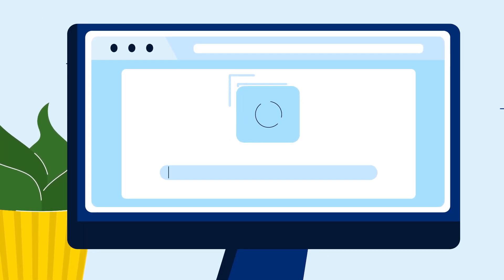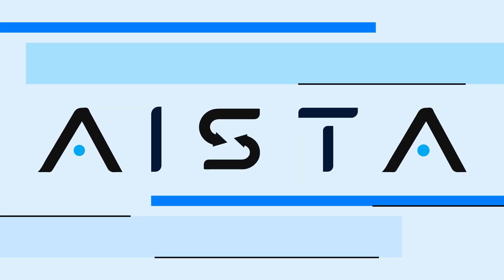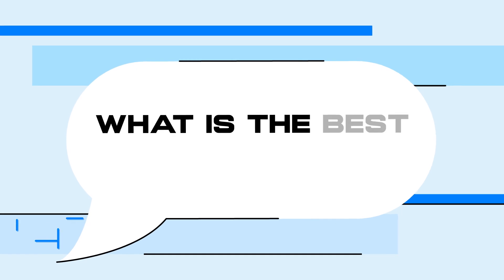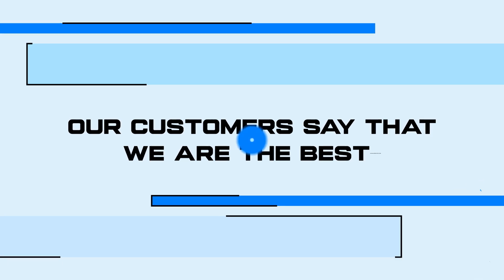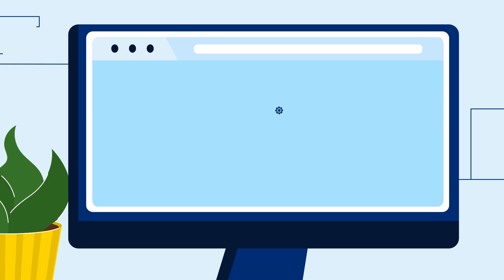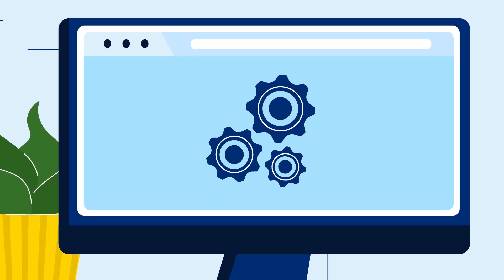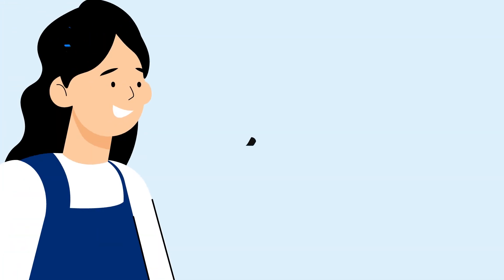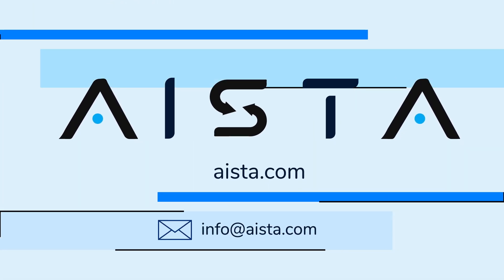A Custom ChatGPT chatbot for your Website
At AISTA we scrape your website creating a custom machine learning model in the process. Then you get a small script you can embed on your website, allowing your website visitors to "chat with your website".